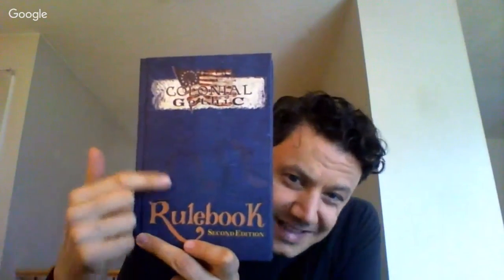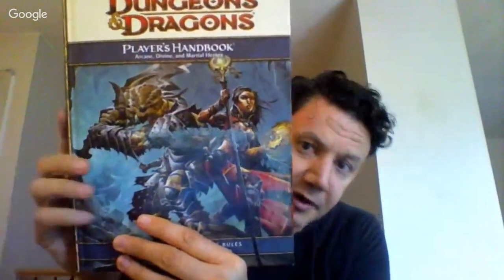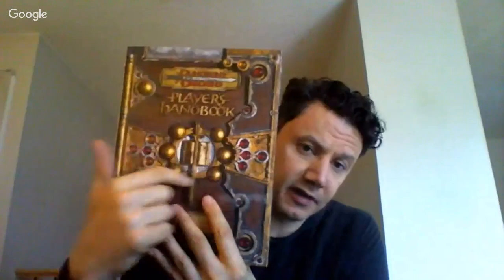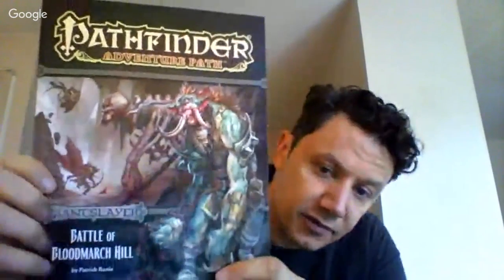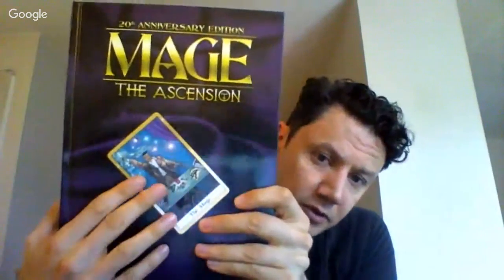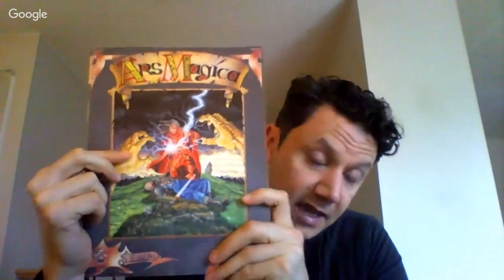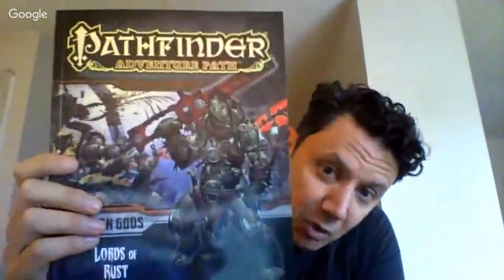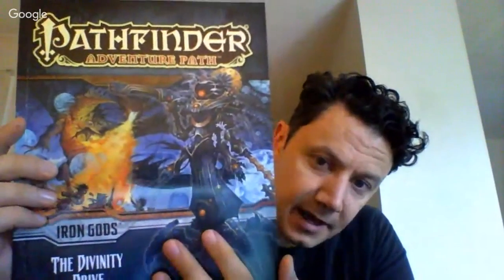RPG a Day 2017, Day 5 (Which RPG cover captures the spirit the best?)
On day five of RPGaDay 2017, I answer "Which RPG cover best captures the spirit of the game?"

Wow.  This ended up being a lot longer than I intended.

The AD&D Monster Manual 2 cover I mention can be found

The Shadowrun 3rd edition cover I mention can be found